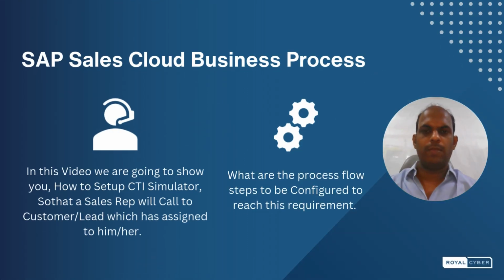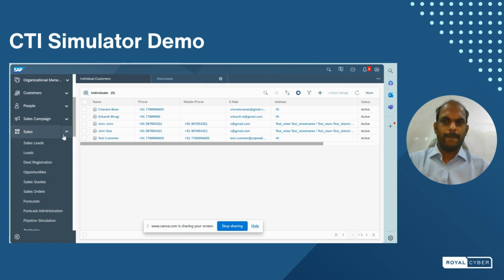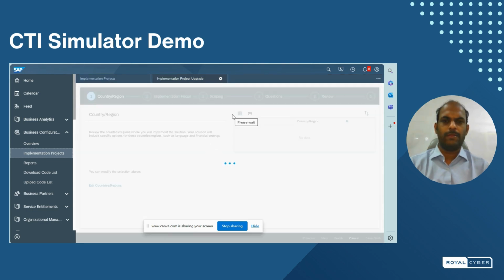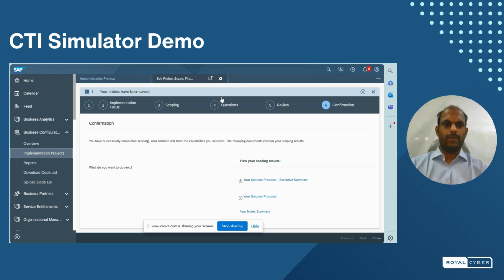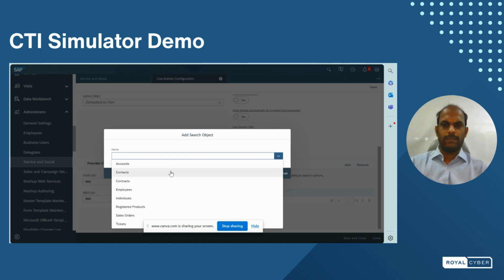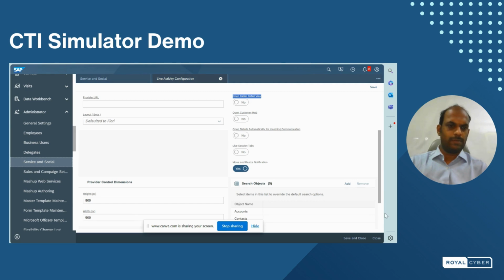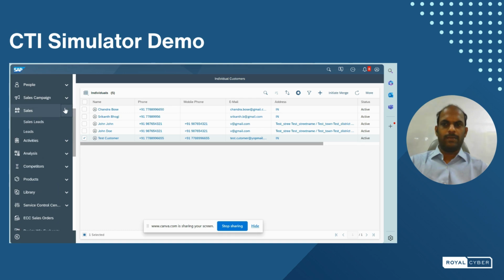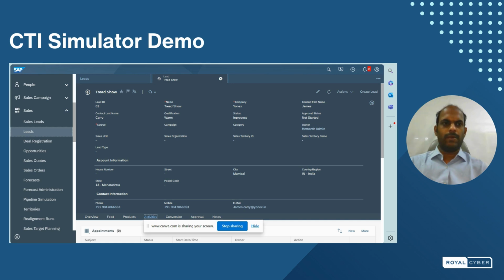Revolutionizing Sales: SAP Sales Cloud Integration with CTI Simulator | Product Demo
Explore the cutting-edge capabilities of Royal Cyber's SAP Sales Cloud Integration with the CTI Simulator in this comprehensive product demonstration video. Discover how our innovative SAP cloud solutions enhance customer experience and streamline sales processes. Learn about the key features and benefits of integrating SAP Sales Cloud with the CTI Simulator, and see firsthand how this powerful combination can transform your business operations. This solution is perfect for businesses seeking to leverage SAP cloud technology to optimize their sales and customer interactions.